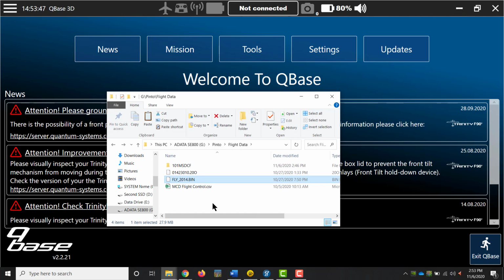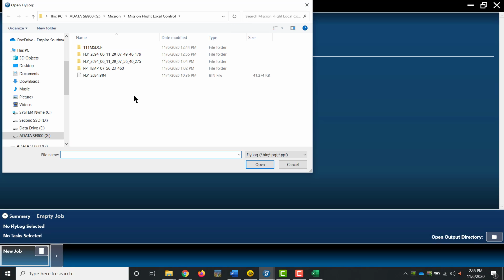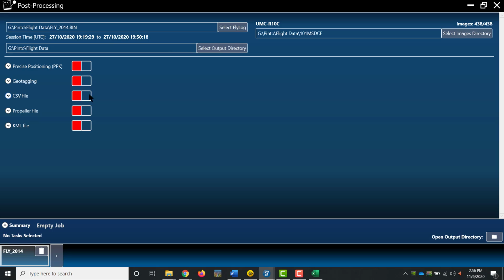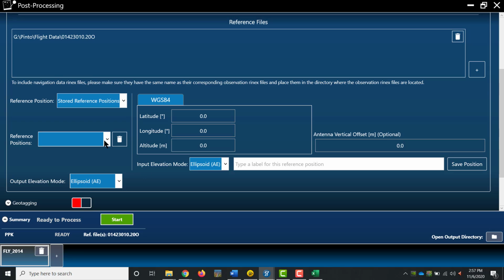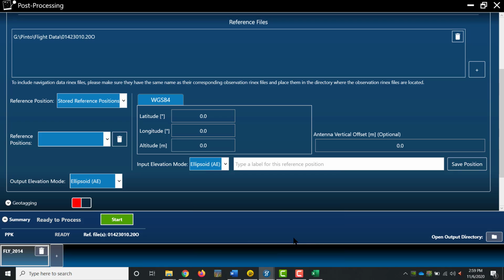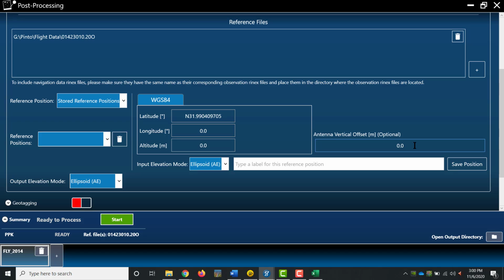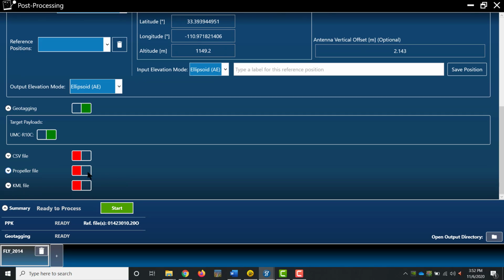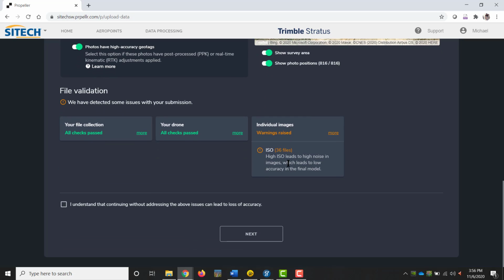Qbase Tutorial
QBase 3D tutorial on how to post process and geotag your data.